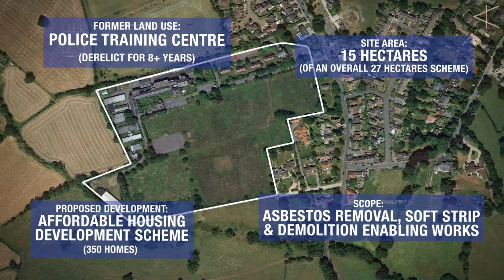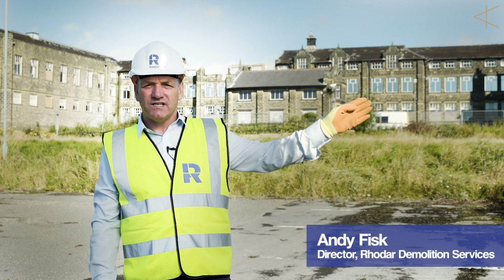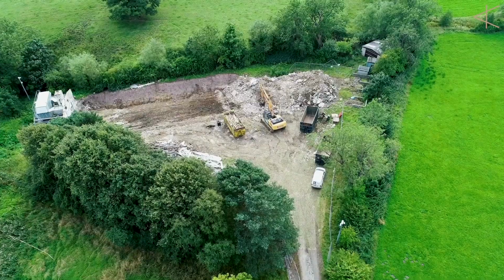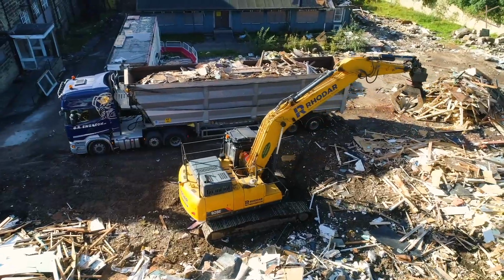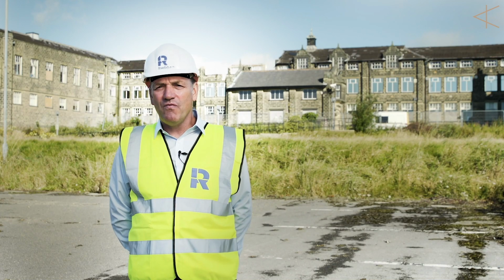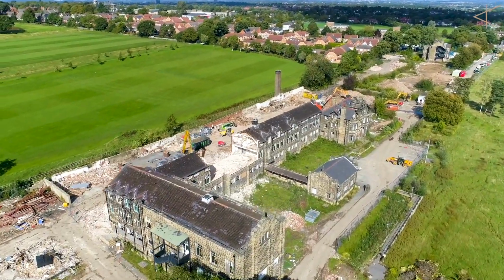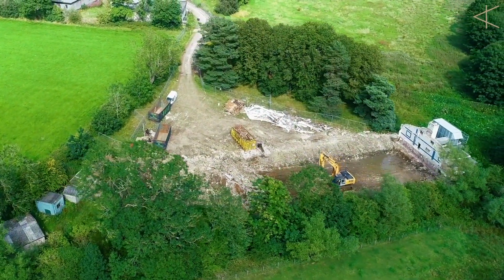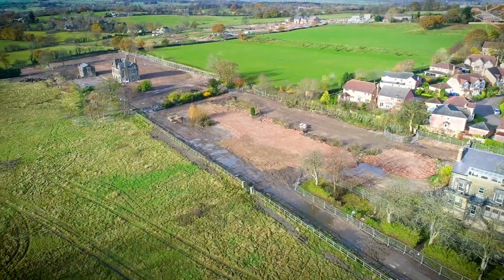Industrial Videography Video Production Company Case Study Video For Construction Company Leeds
If a picture paints a thousand words, just imagine what video can do. You only need look on social media to recognise the power of media and its impact on business as we know it.

With vast experience of filming on all kinds of sites, from power stations to factories, construction sites to multiple shop floors, we’re familiar with challenging work conditions and site limitations. Up-to-date kit keeps us agile and allows for seamless working, across many locations in the most compact of set-ups, using small teams to maximise efficiency and productivity. Post-filming, the magic kicks in to transform our footage into a piece of premium and compelling film.

Shot Blast Media
3 Fusion Court
Garforth
Leeds
LS25 2GH